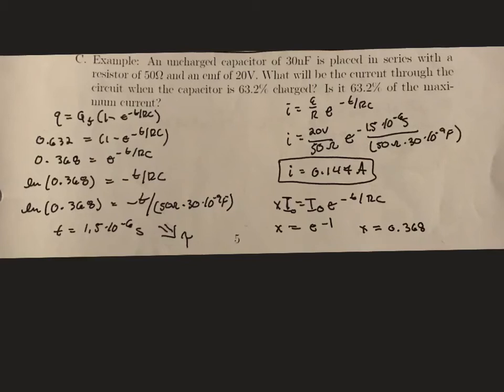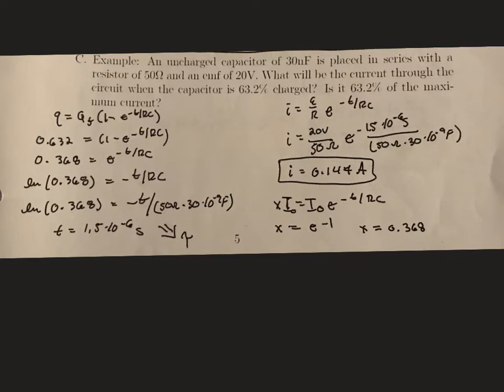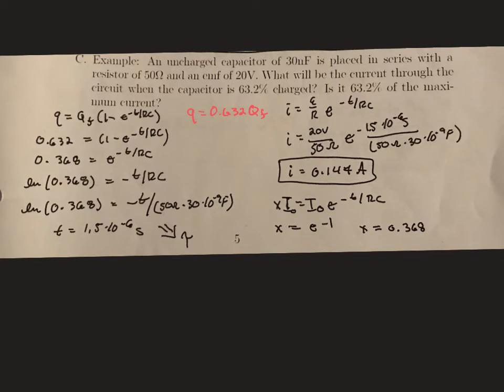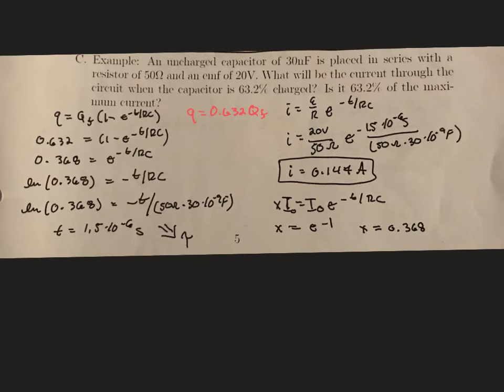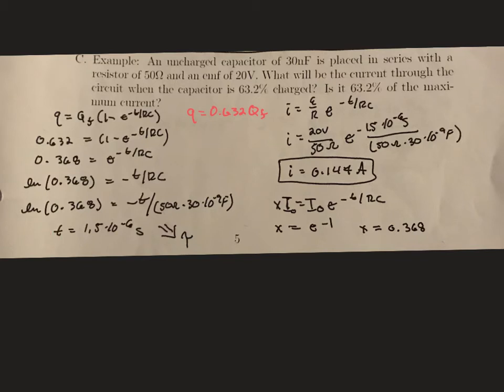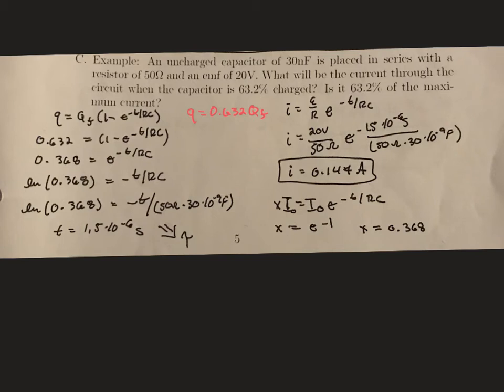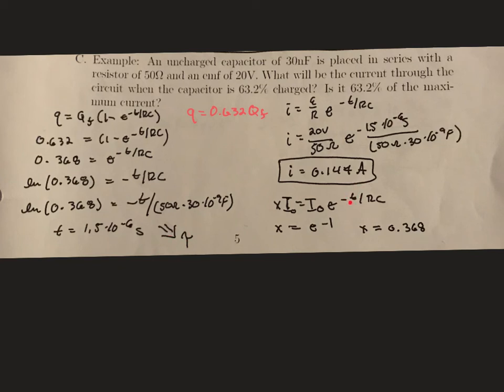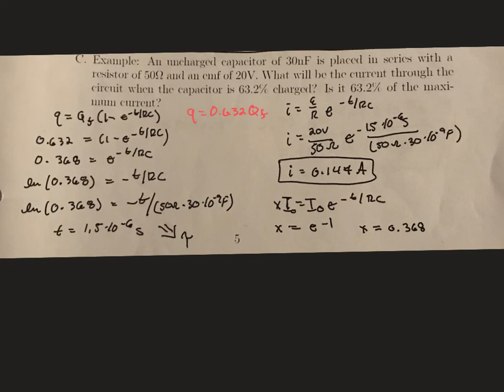RC Circuit Example